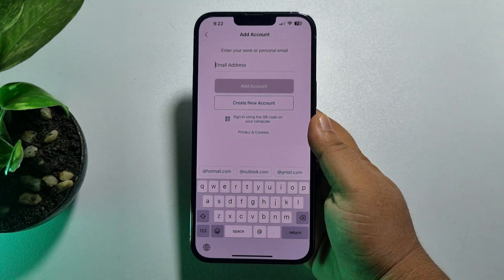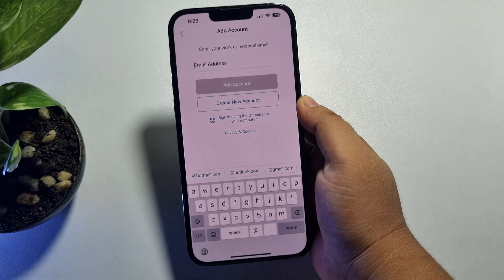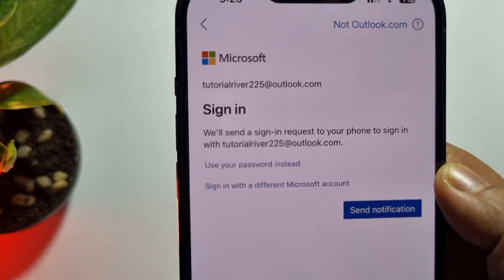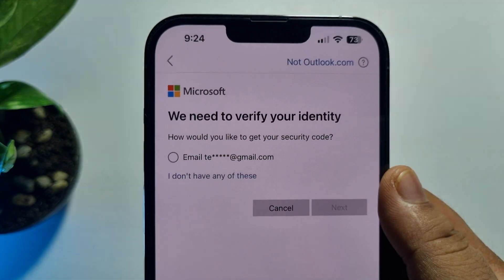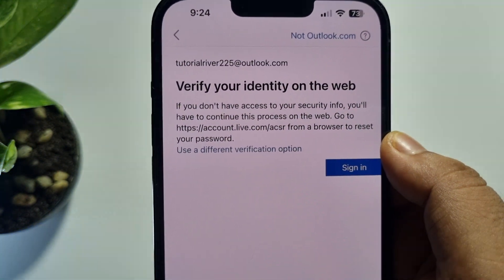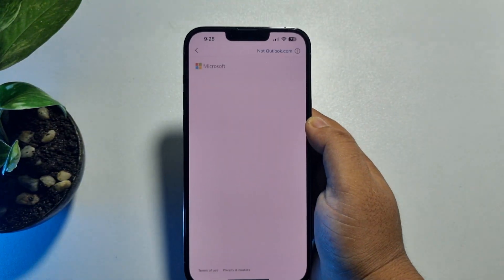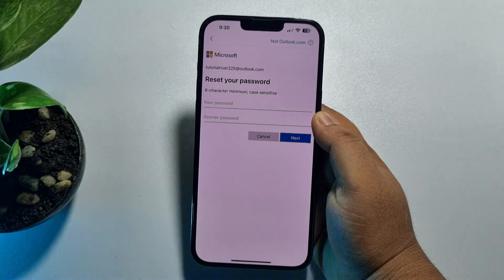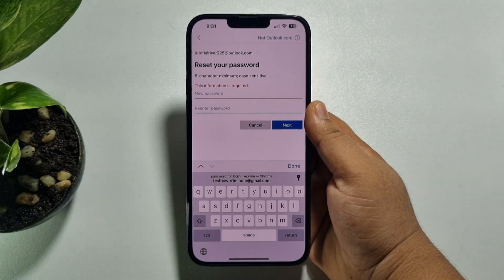How to recover outlook password on iphone - Full Guide | Reset Outlook Password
Forgot Outlook password? This tutorial explains easily way to recover the forgotten Outlook email password from Outlook client and recover Microsoft Outlook account password online.

Video Parts:
0:00 Info & Intro
0:27 Open outlook App
1:20 Click on Forgot Password
3:35 Ending & Outro